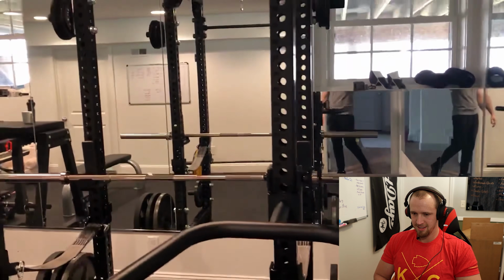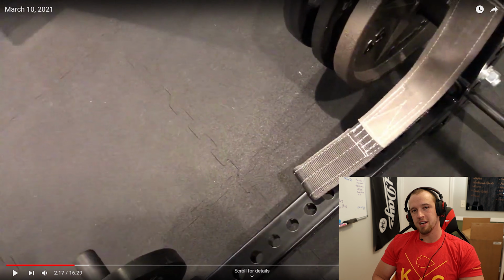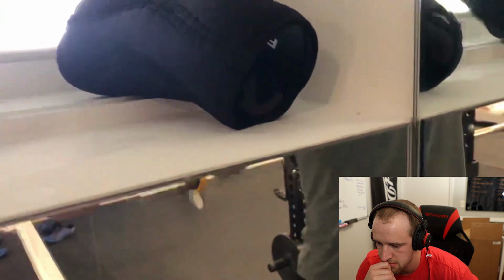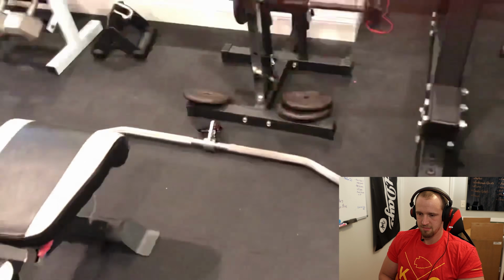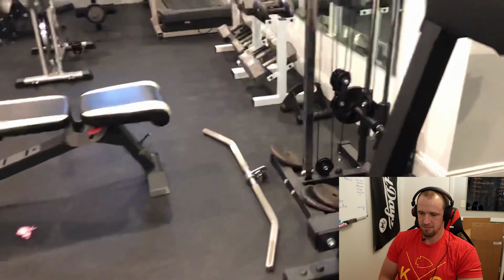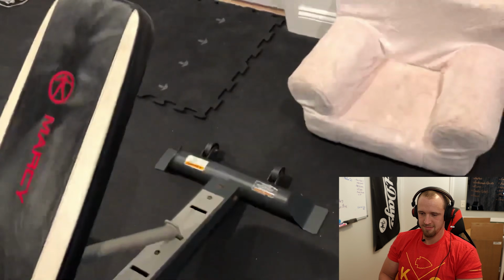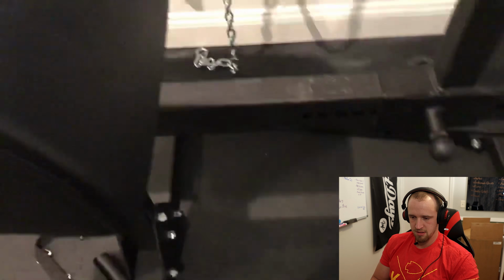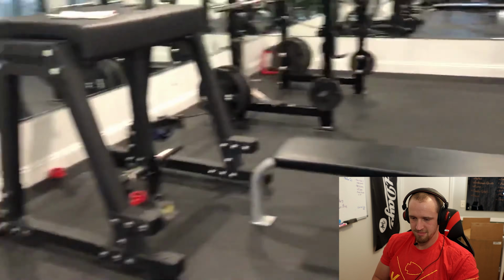Jim’s Rogue Fitness Home Gym Setup Tour | $7000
Today we're checking out Jim's home gym setup! It's packed full of awesome equipment. Rogue Fitness Z Hyper (Reverse Hyper), GHD, Monster Rack, Titan Fitness plates, Rep Fitness equalizers, and more!

⬇️ IMPORTANT LINKS ⬇️

Do YOU have a home gym? Want it featured?

Wireless Mic
New Laptoop (Mac)
Old Laptop (Windows)

Wireless Mic
New Laptoop (Mac)
Old Laptop (Windows)